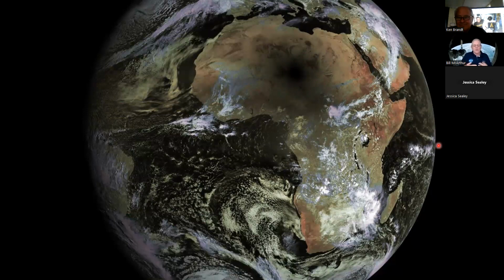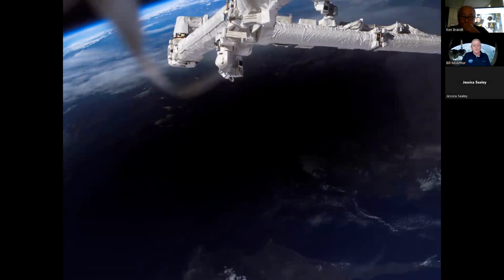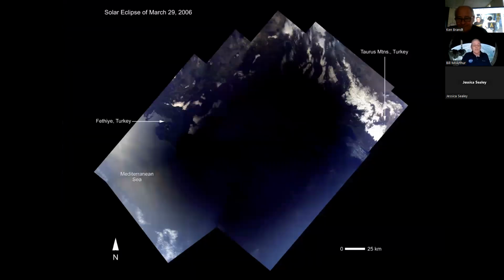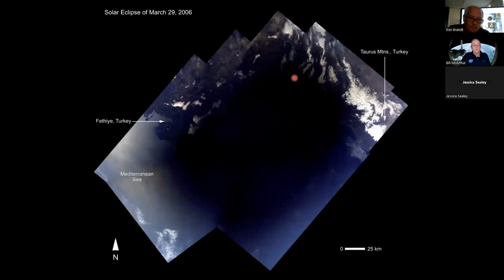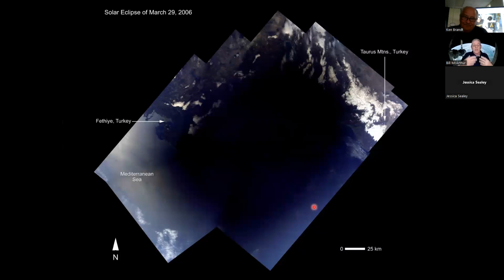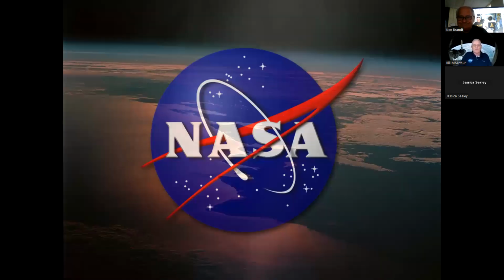Eclipse Safety Course intro with Robeson County Astronaut (retired) Bill McArthur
After a brief introduction, Astronaut Bill McArthur speaks about viewing eclipses from orbit above Earth.  He also answers some questions like "Is there gravity in Space?"